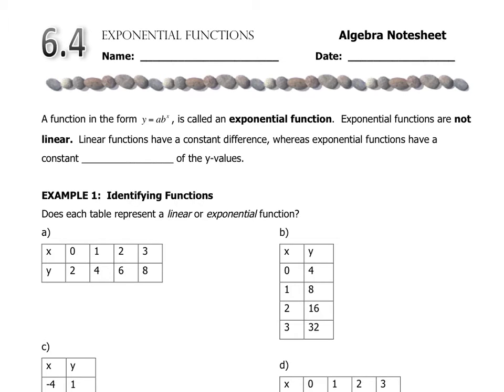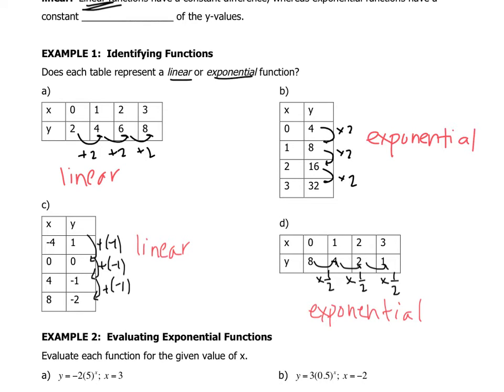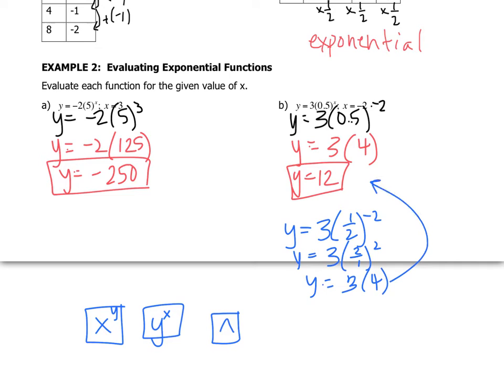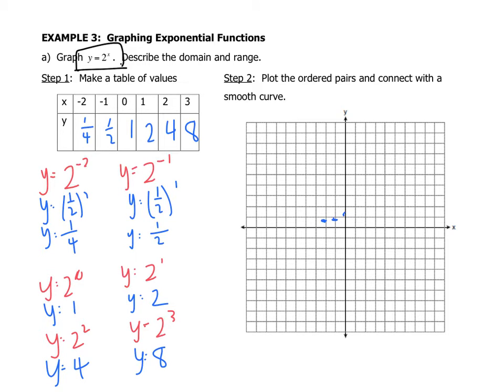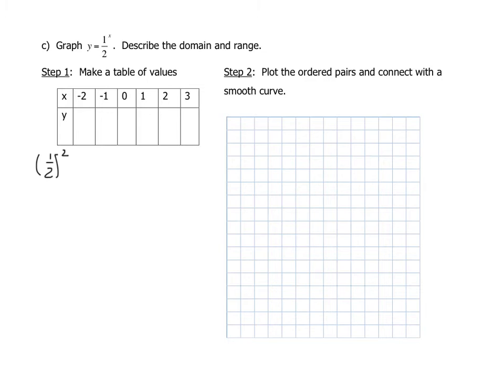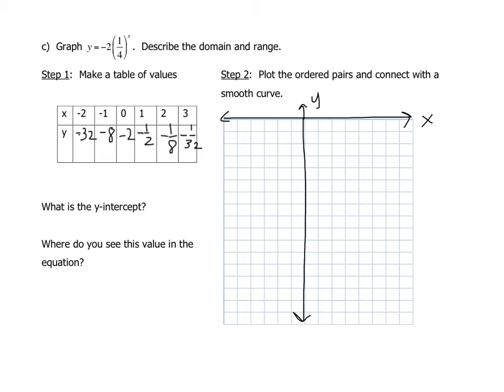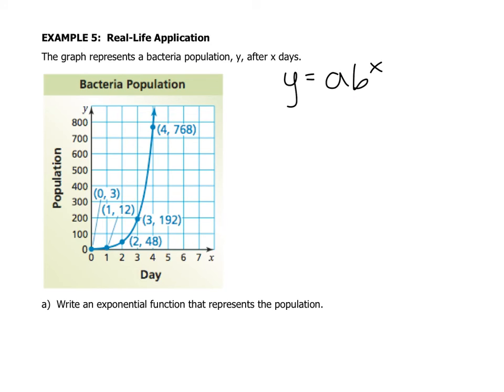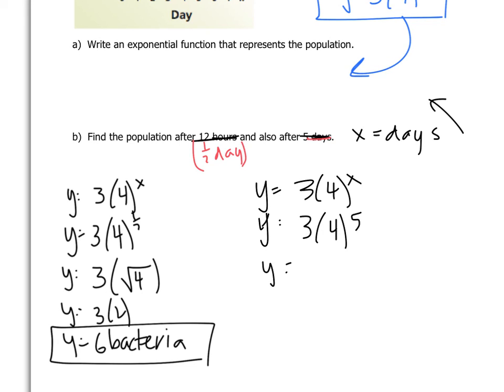Algebra - 6.4 Exponential Functions